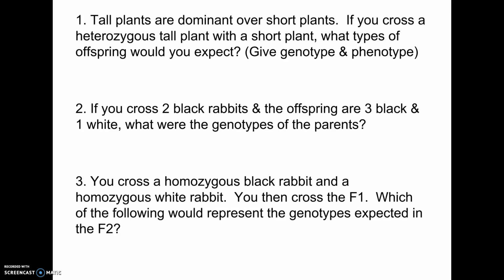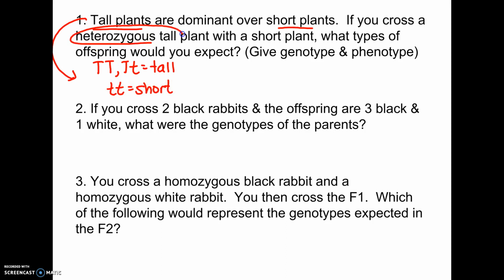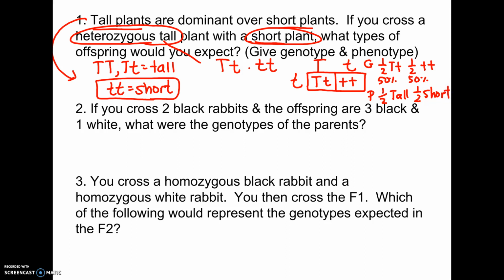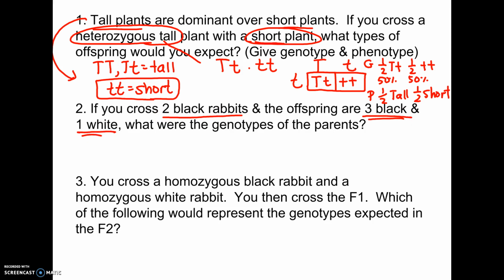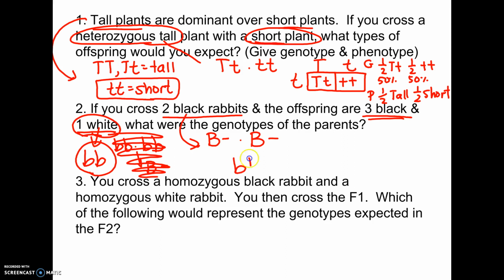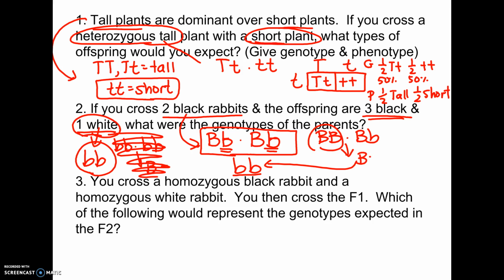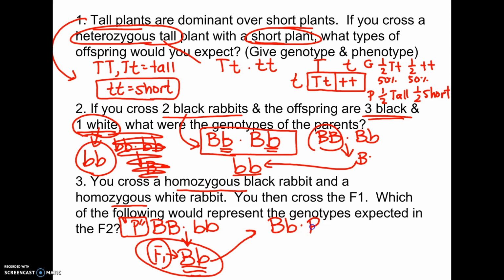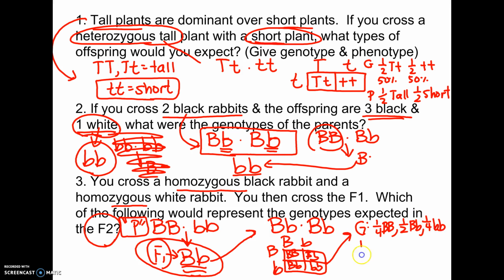1-22 AP18 problems 1-3 answers